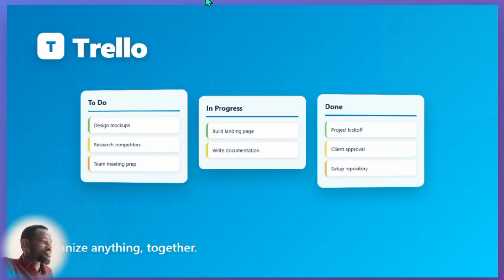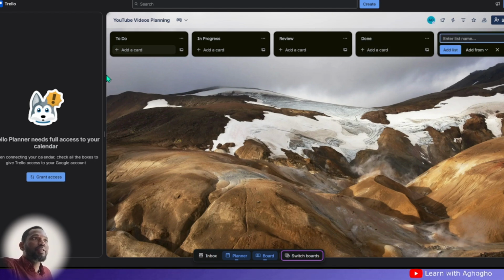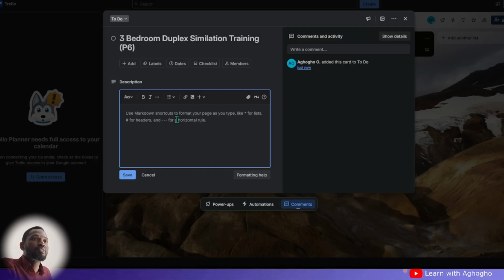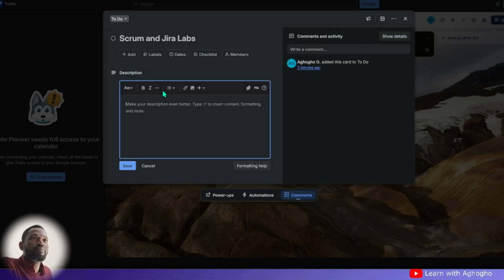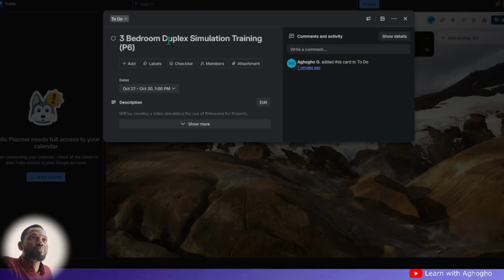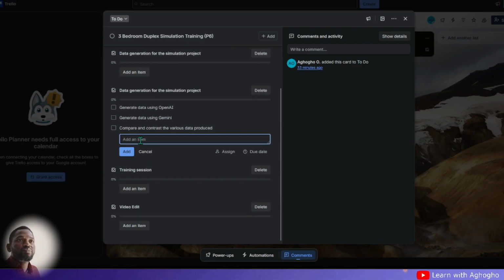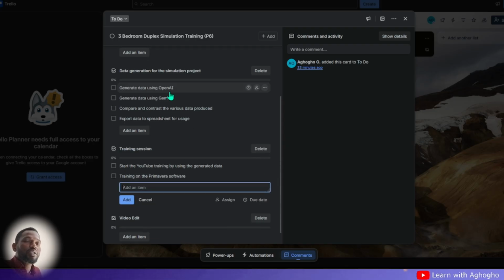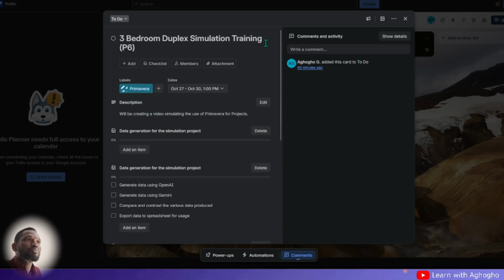Trello Basics for Projects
In this tutorial, we looked at using Trello Software to plan the production of YouTube videos for your channel.

Timestamps
01:32 Created a new project
03:09 Created column for project status
04:45 Created cards on the board
15:00 Created checks on the cards

You can use this template as a media manager, new youtuber or advance youtuber to plan your diverse projects. You can reach me, you need help with yours.

education,